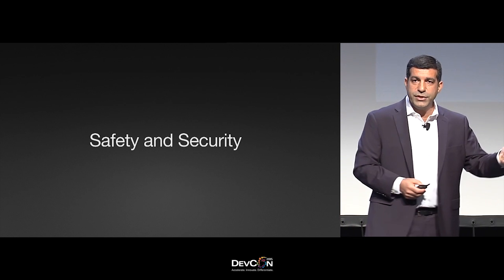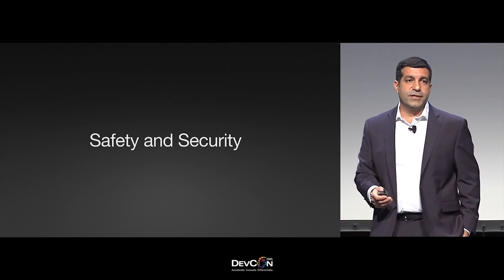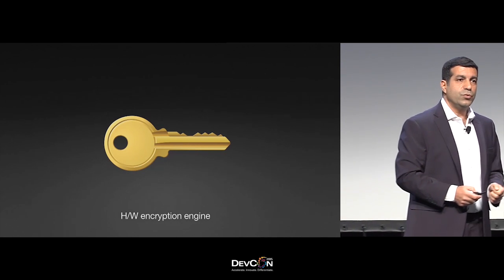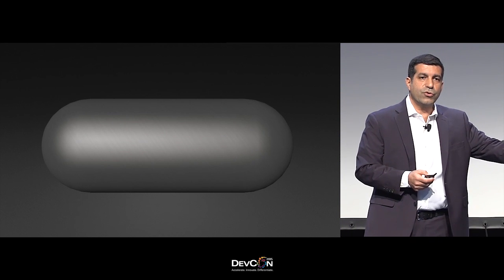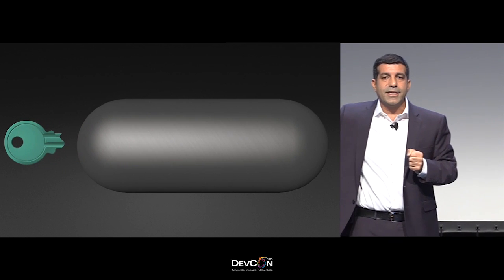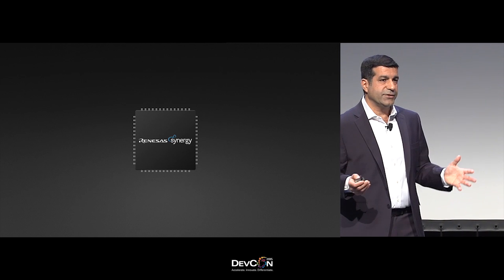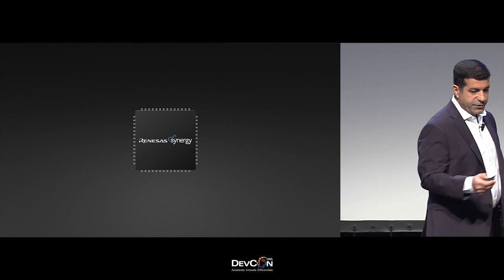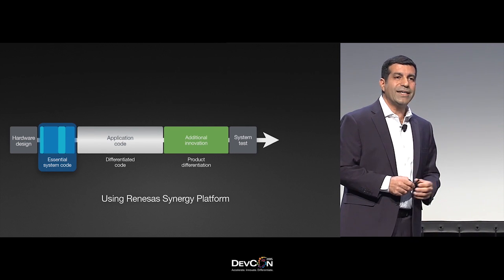DevCon 2015 Safety & Security